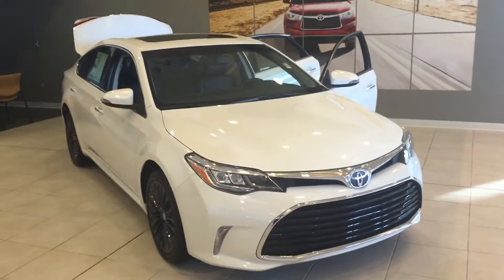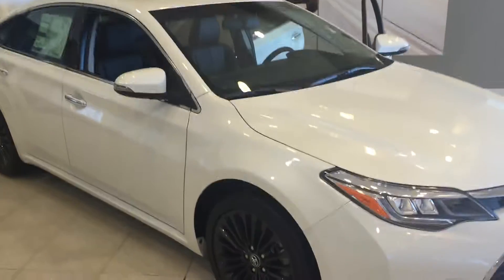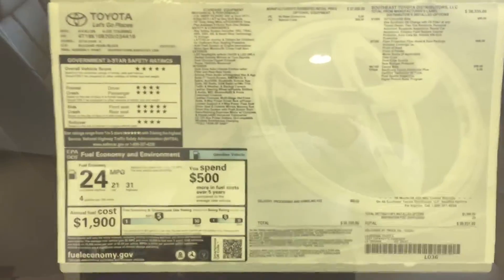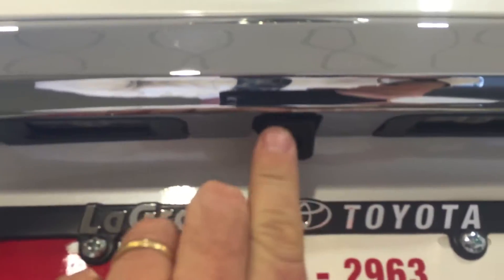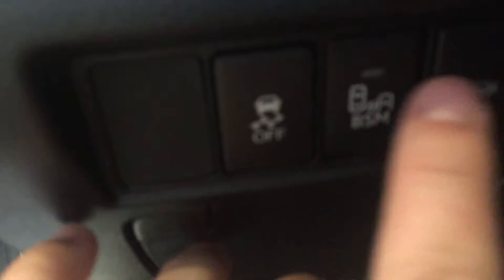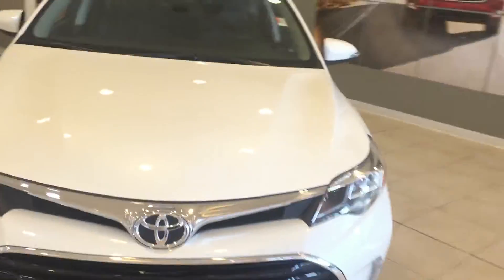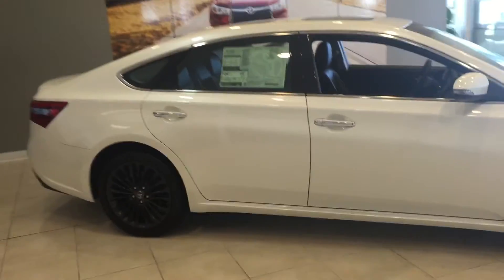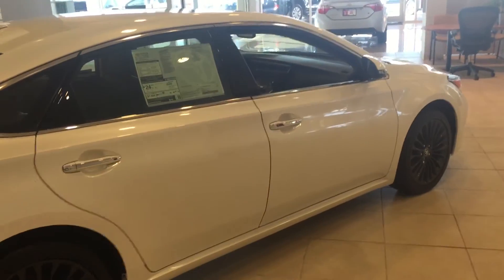Vernon's Avalon review by Jody